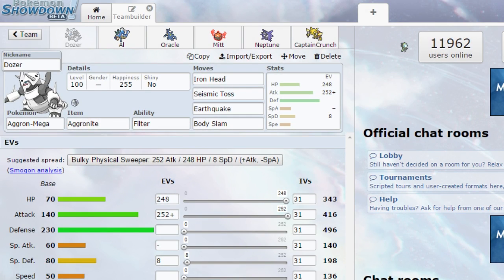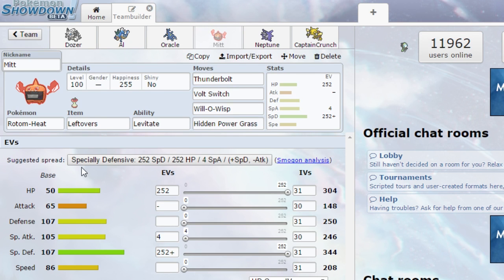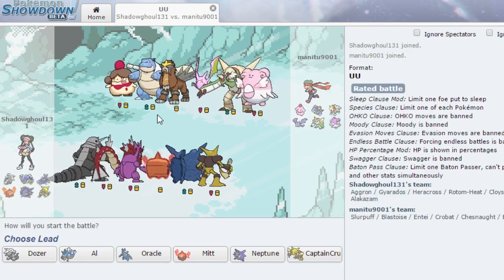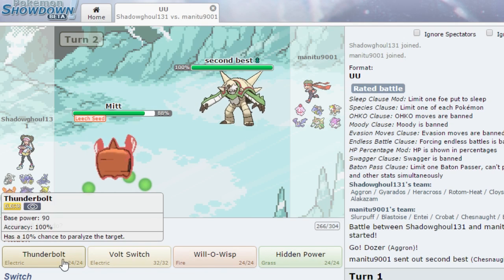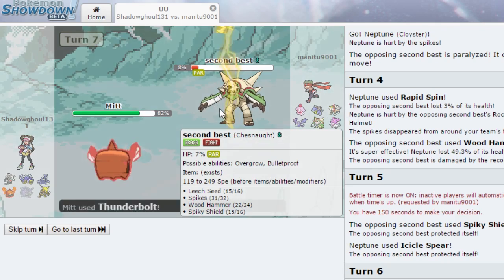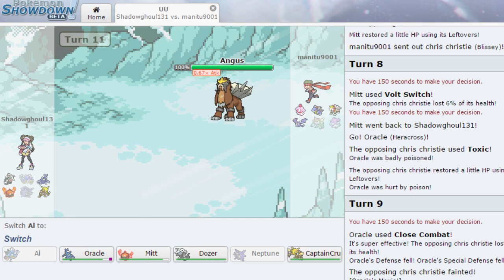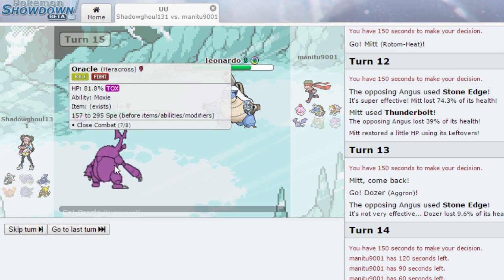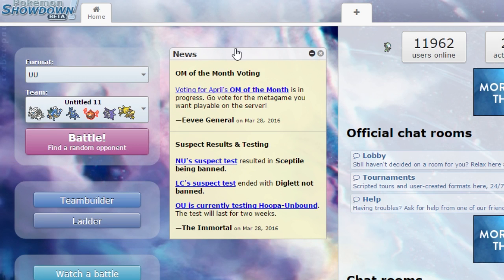Showdown Saturdays Episode 5 -- NPL COMING BACK!?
What's up guys!? I'm here today with hopefully our last Showdown Saturday for a little while! That's right! The NPL is back!

Graphics for the series done my brother! Message me if you'd like his info!